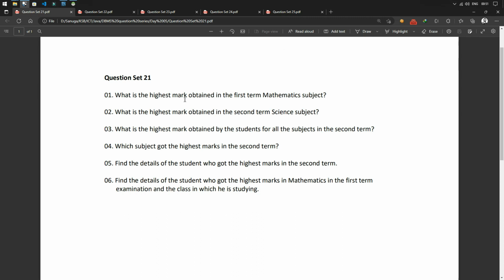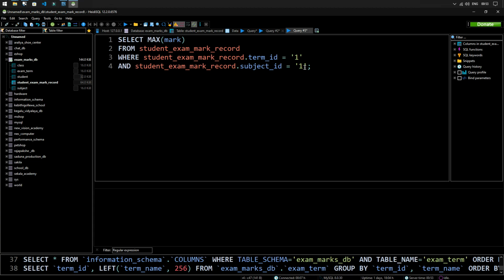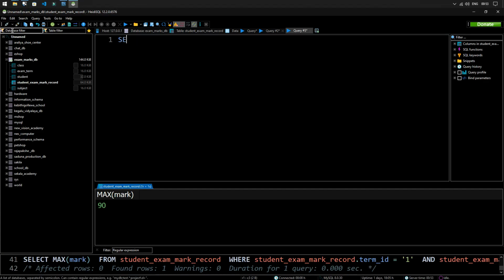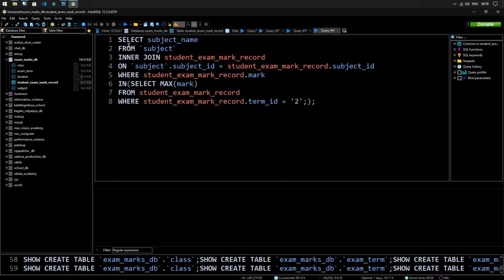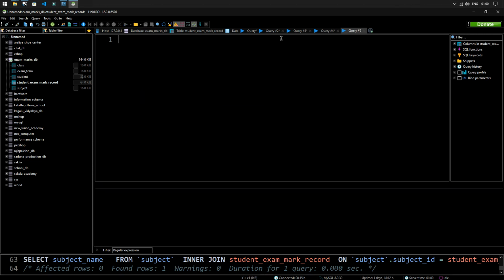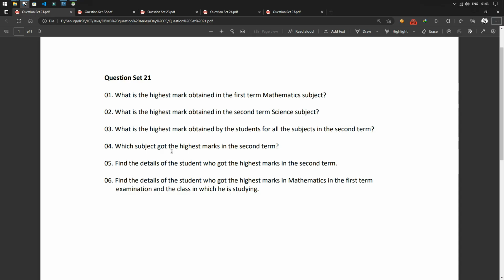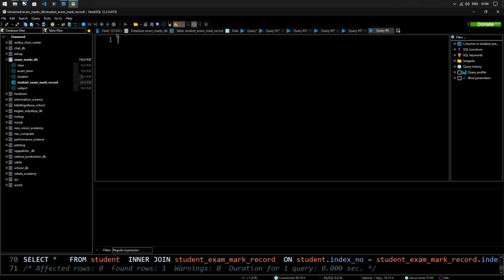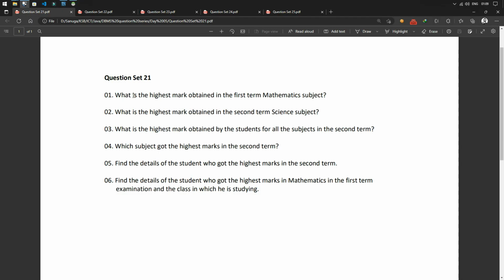Question set 21 | DBMS Question Series | Java Institute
⭕Set 21

⭕DBMS Qustion Series
⭕1st year

Topic : Explain how to use SQL Functions and sub query such as maximum value and minimum value using the given data.